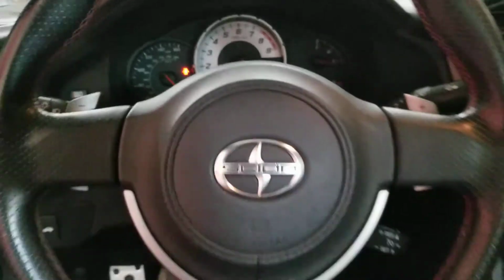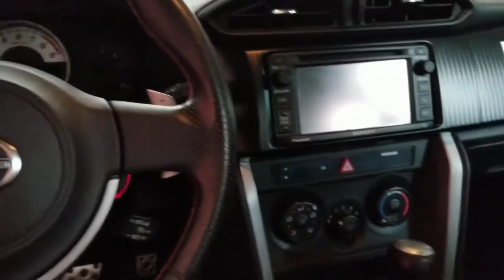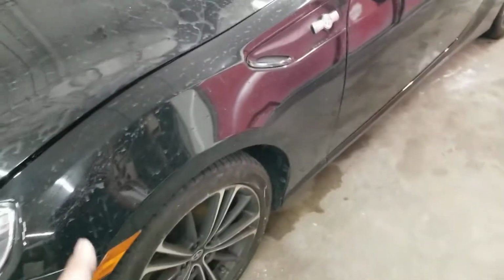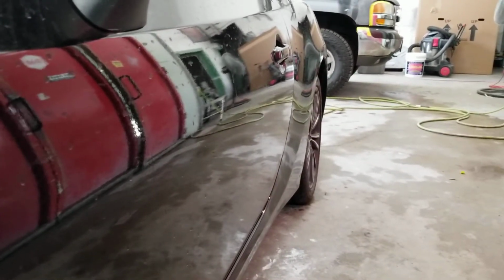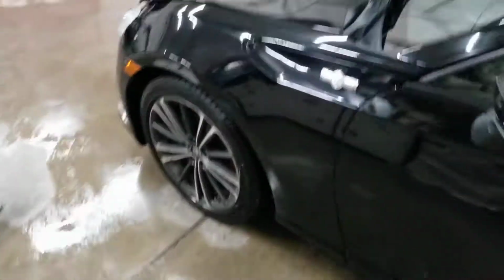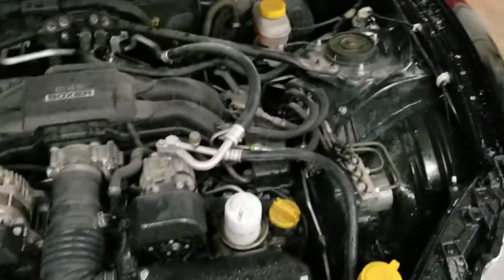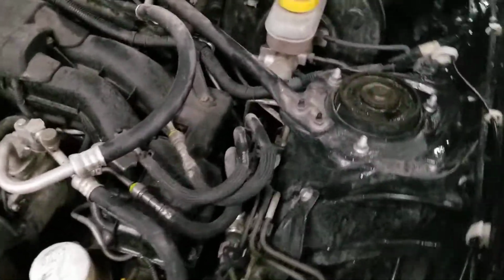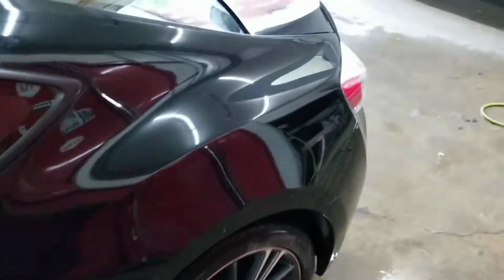SCION FR-S final finish PART TWO ( 2 )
Just a quick final finish video.